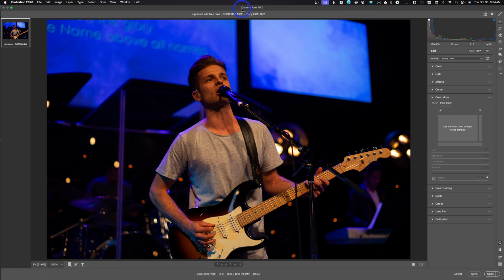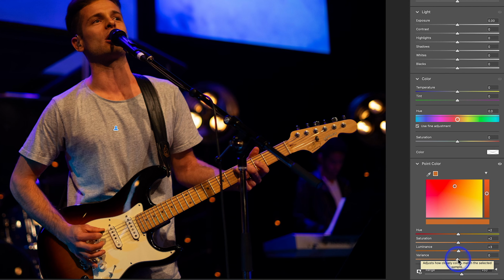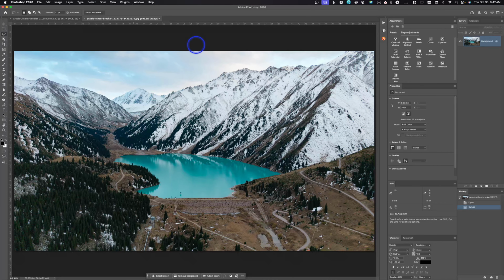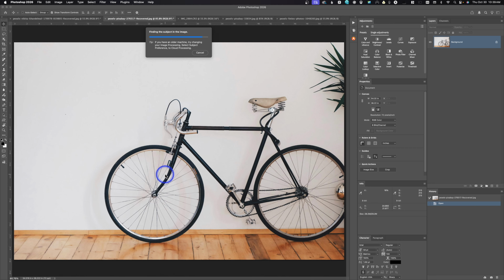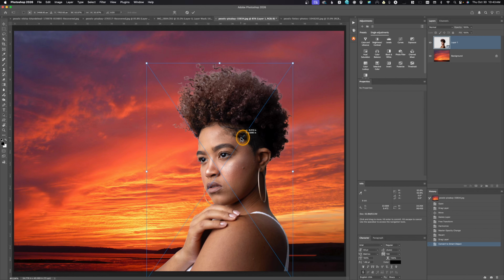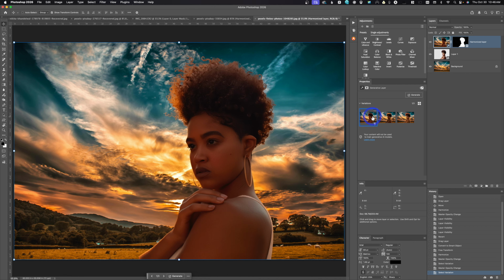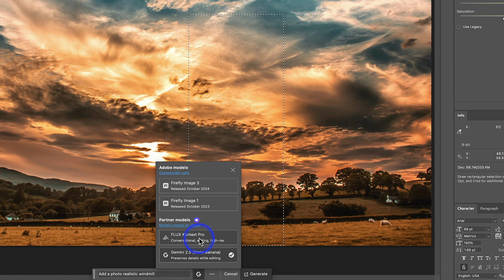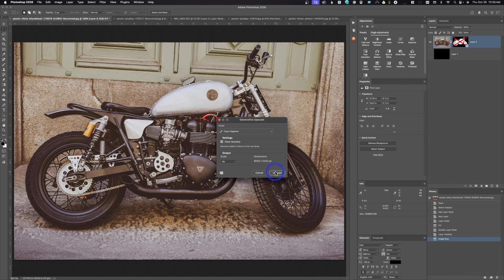Adobe Photoshop 2026 and ACR Updates 4K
Adobe Photoshop 2026 and ACR Updates.  I will cover the importrant updates to Adobe Photoshop 2026 or version 27 and the Adobe Camera raw.